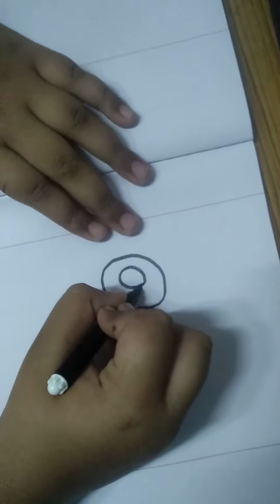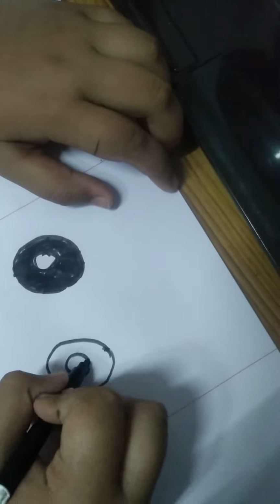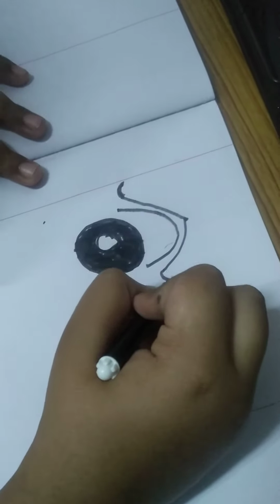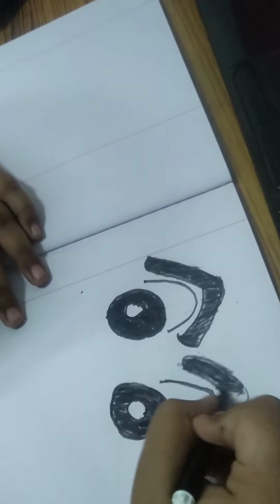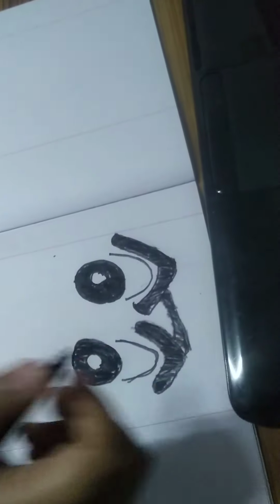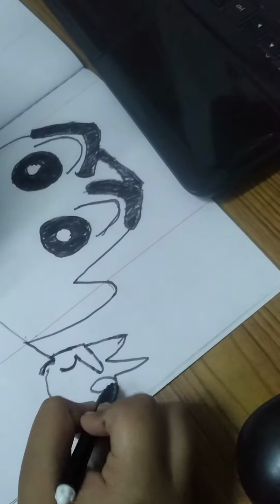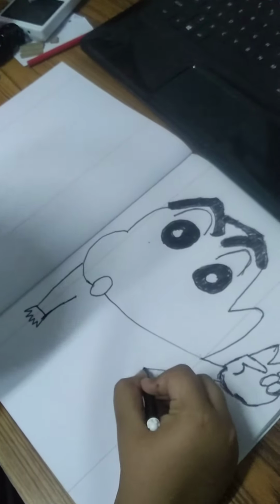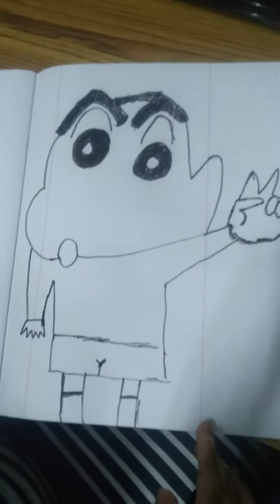How to draw Shinchan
Drawing Shinchan easily